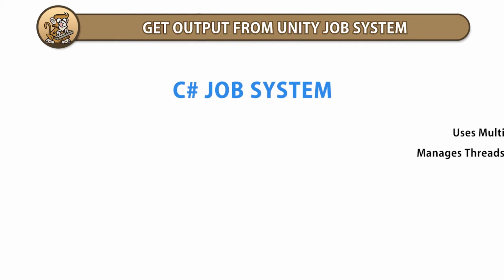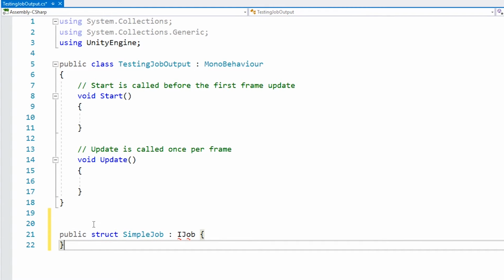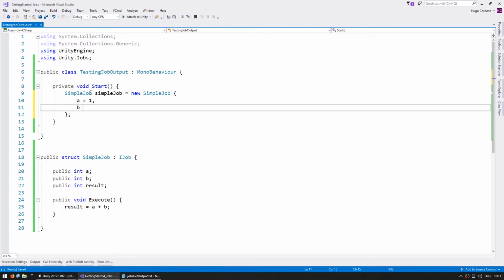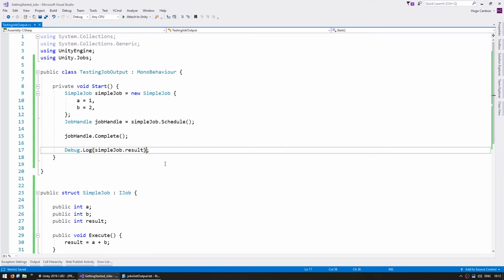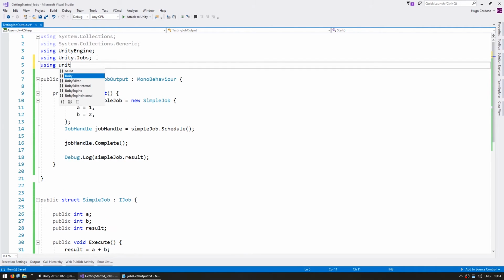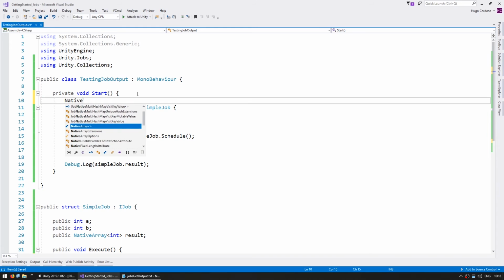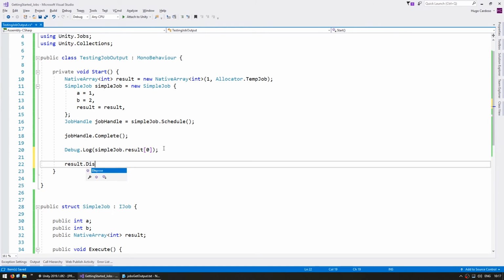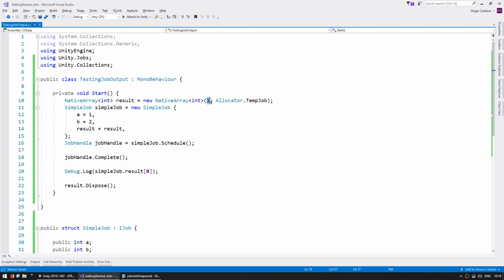How to get Output from the Unity Job System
Learn how we can do some Work and get the Output from the Unity Job System.

Getting Started with the Job System in Unity 2019